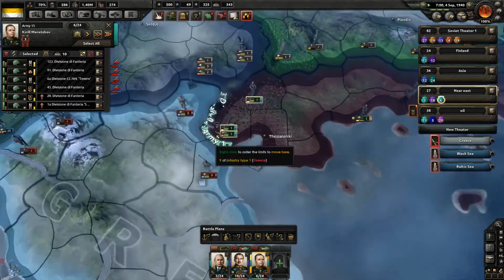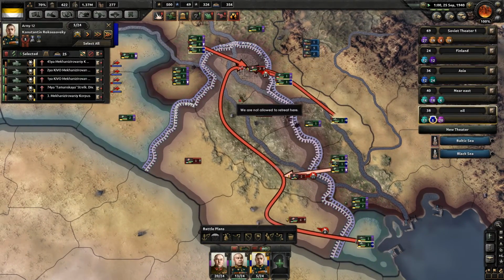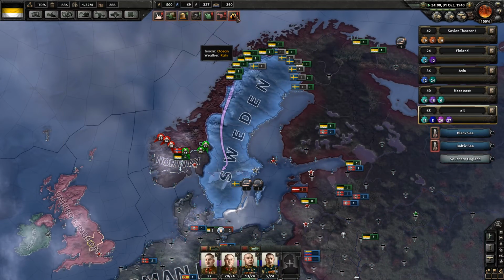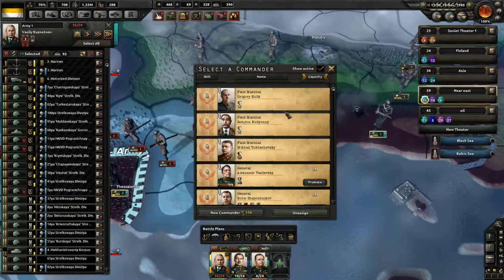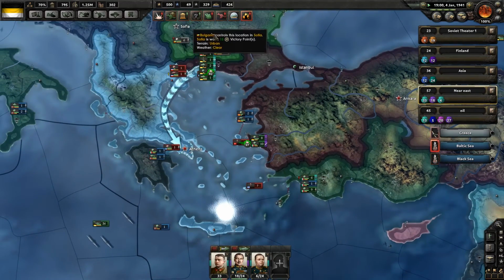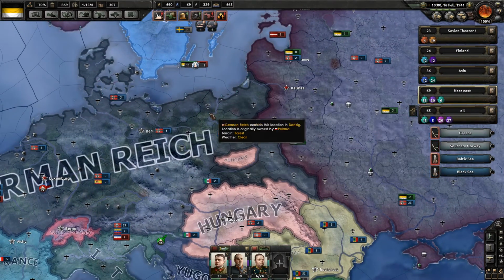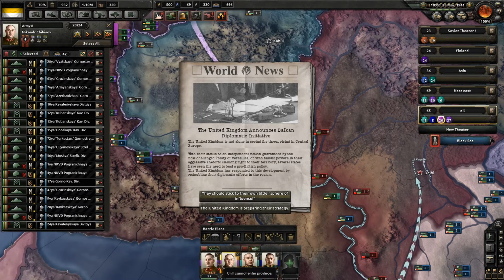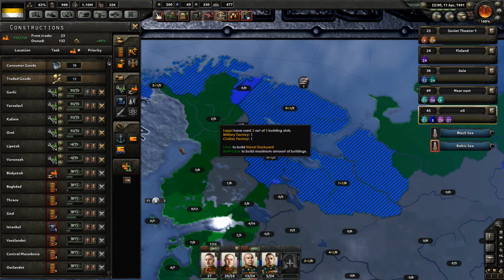Hearts of Iron IV, Gameplay, Russian Empire 14, Let's Play, How to, Video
next episode